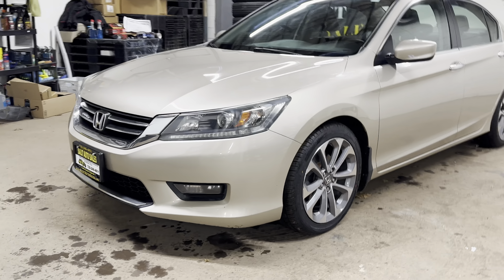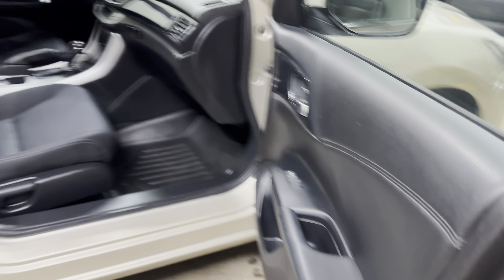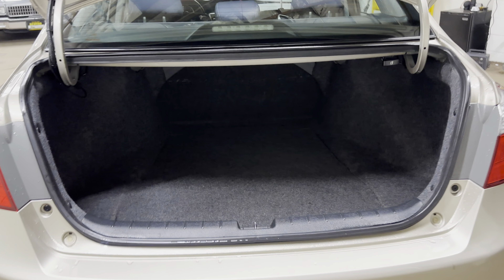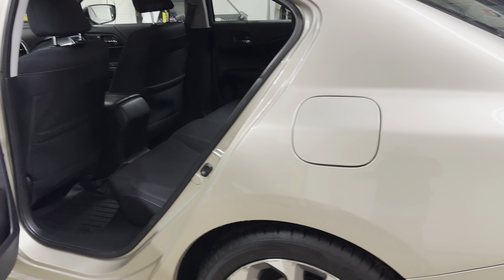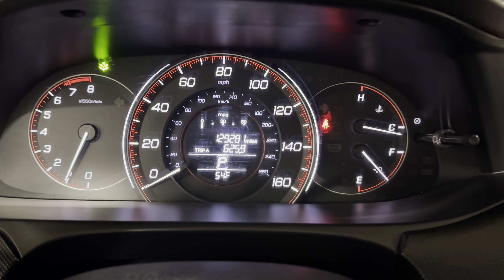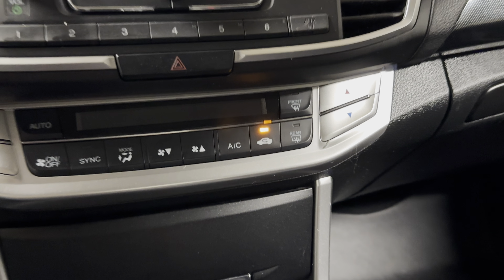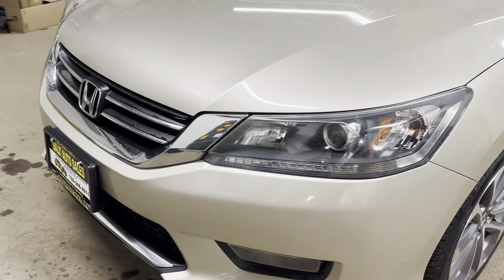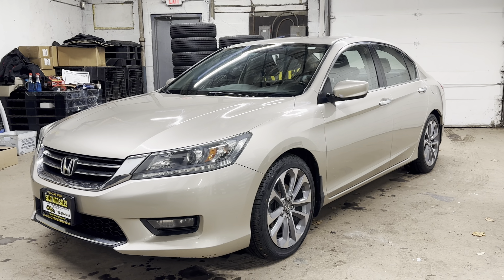Salit Auto Sales - 2015 Honda Accord sport in Edison, NJ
This is a one owner 2015 Honda Accord Sport with 129,000 miles on it. It was never smoked in and is certified by Carfax to have a clean history report. It is equipped with ABS, side airbags, traction control, backup camera, bluetooth, remote keyless entry, alloy wheels, USB port and a driver side power seat. It is serviced prior to leaving our dealership and there is a warranty included.

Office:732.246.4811